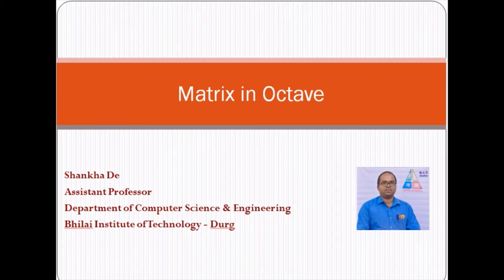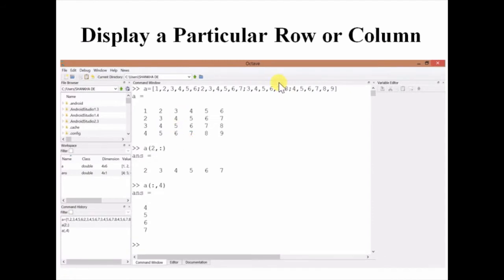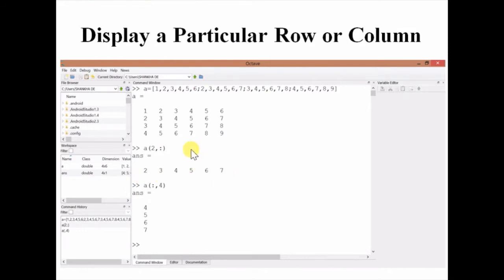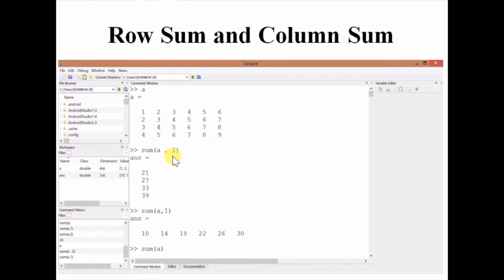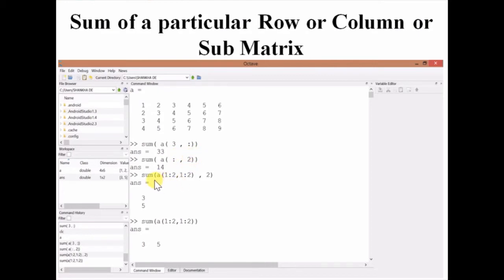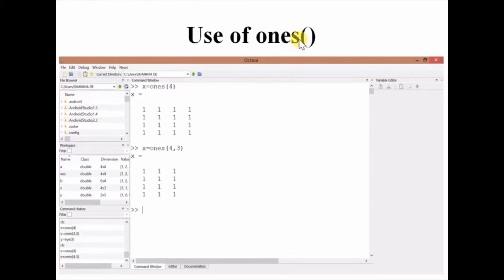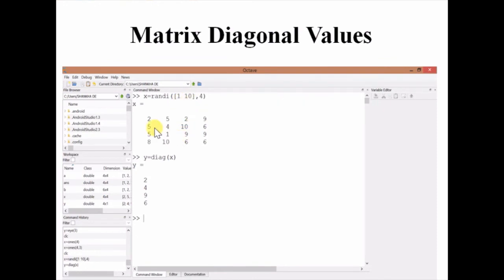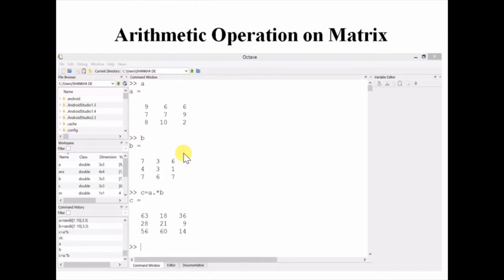Basic Matrix Operations in Octave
Matrix Octave Soft-Computing#ShankhaDe#BITDURG